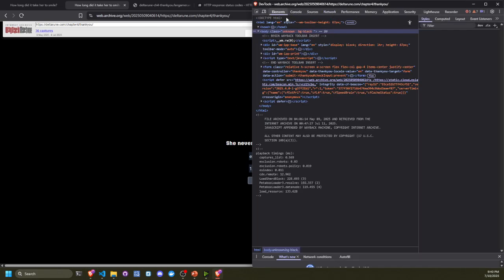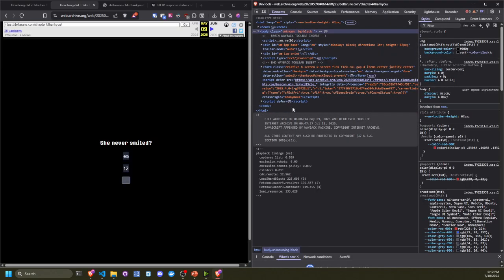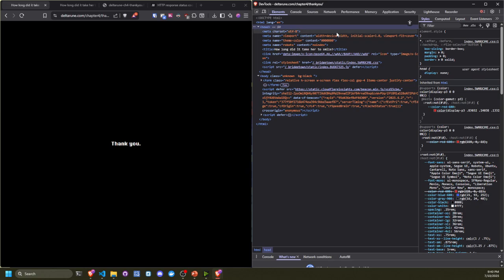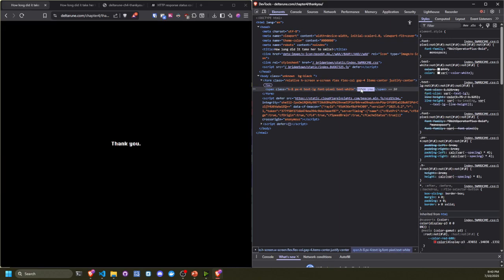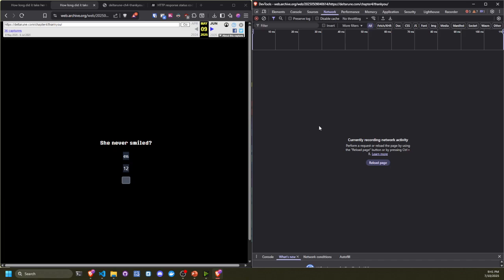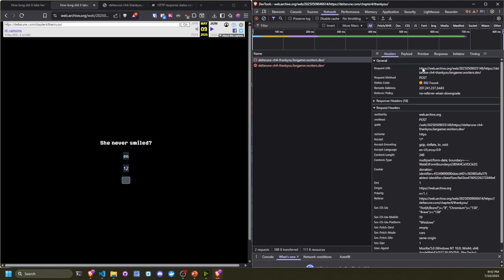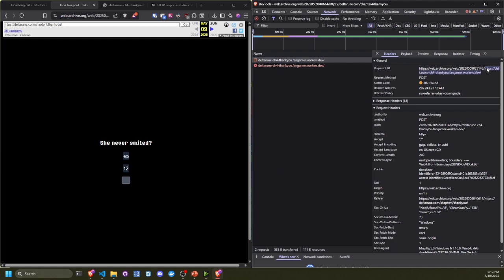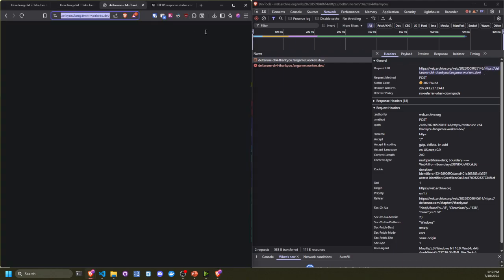I Hacked FANGAMER AND DELTARUNE?!?!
Yes the quality is garbage, but you'll find the video very very interesting. I'm a blogger, not a Youtuber.